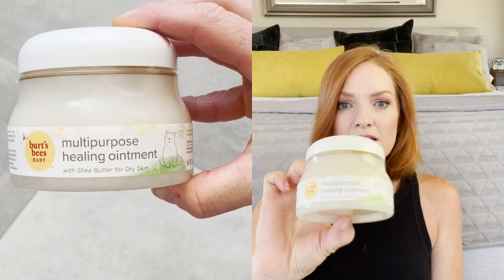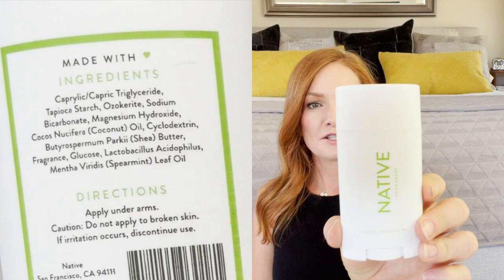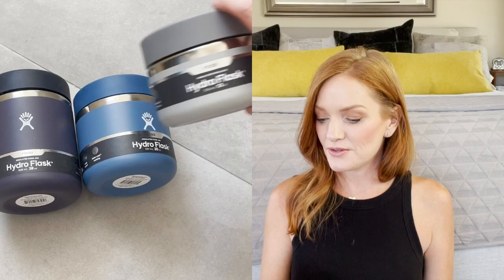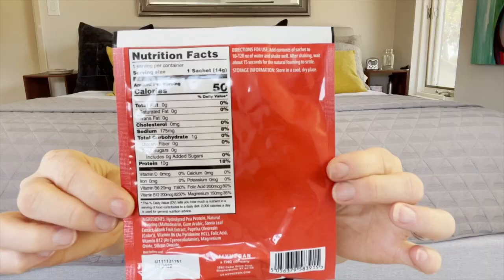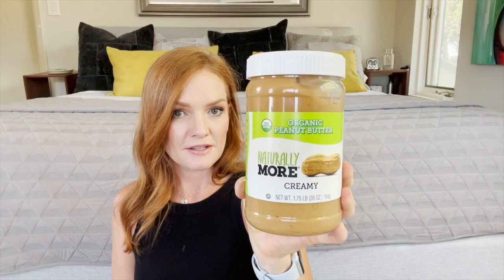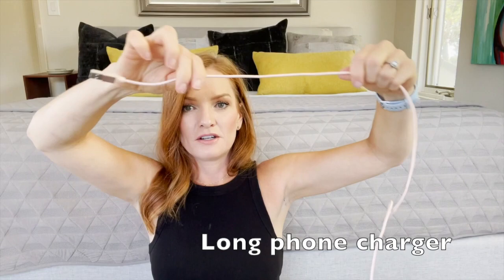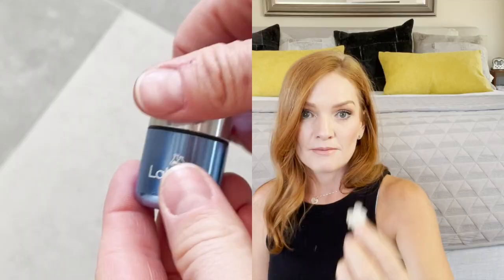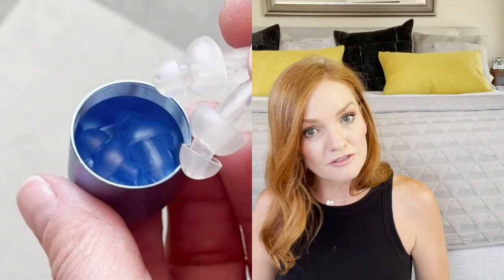Packing for My Gastrectomy. CDH1 Genetic Mutation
For 7 years I have known I carry the genetic mutation CDH1. This is definitely a hard diagnosis to swallow and come to terms with.  The path to move forward with this prophylactic surgery has been extremely bumpy.  My stomach removal is scheduled for June 21, 2022. Click this link if you would like to know more about how and why I came to this difficult.

Thank you all for your continued support.  I appreciate you more than words could ever express.  My hopes in sharing my journey is that I might help someone that may find themselves in a similar situation.

This will not only help me but others that will follow in my steps. Many thanks in advance.

❤️️Polly

PURCHASES:

Abdominal Binder:

Food Journal:

Burts  bees ointment:

Hydroflask containers:

Better than Boullion:

Ear plugs:

Silicone tea bags:

Our Amazon Store:

PACKING LIST:

Laundry soap pods
Pj’s x3
Loose fitting outfits x4
Underwear
Bras
Socks
Slipper
Tennis shoes
Flip flops
Robe
Blanket
Deodorant
Chapstick
Lotion
Body soap
Shampoo
Conditoner
Baby wipes face and body
Makeup wipes
XL phone charger cable
Charging box
Laptop
Diffuser
Essential oils
Food journal
Makeup
Other bathroom stuff… razor, toothbrush, tooth paste, brush, heatless curlers, dental floss
Peanut butter
Oatmeal
Protein powder
Protein water mix
Pillows
Pillow cases
Reusable grocery bags (D.C. charges)
Eye mask
Ear plugs
Photos of the family
Tea
Tea tumbler
Hydro flask for water
Hydro’s to keep food warm
Download movies/shows for airplane￼

❤️Polly & Taylor
Beetingenes.com

*please contact your health professional for medical related advice and treatment.